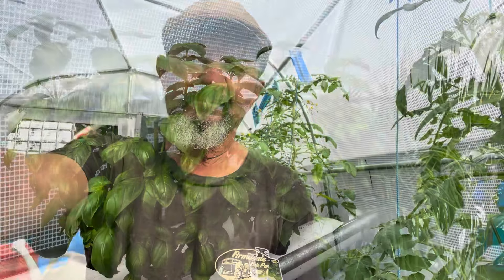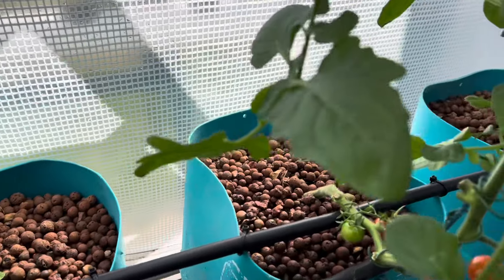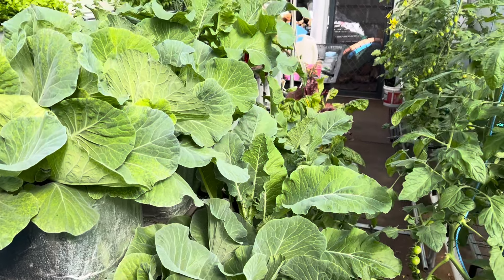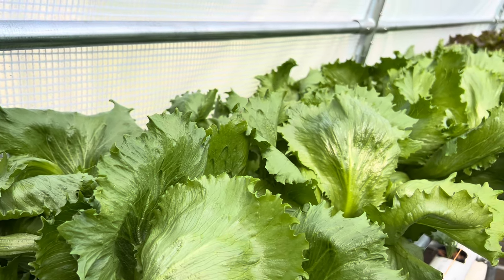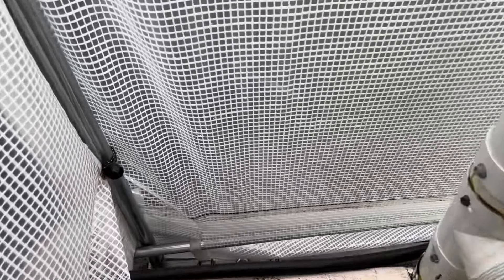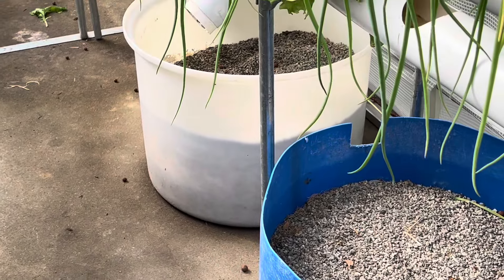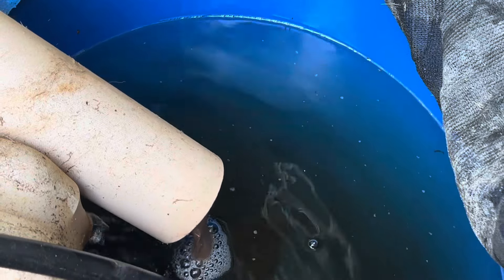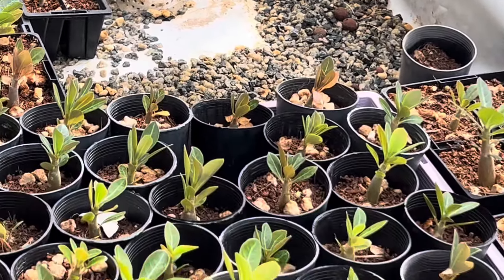Hydroponic vegetable garden Perth, Western Australia.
I’m back from hiking!
into my vegetable garden.
Here’s a look at how well things are growing.